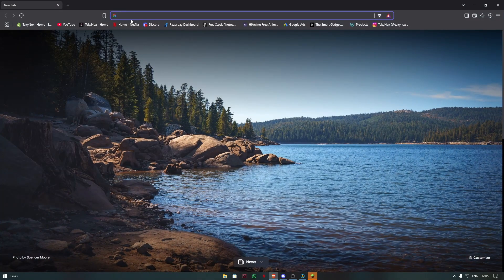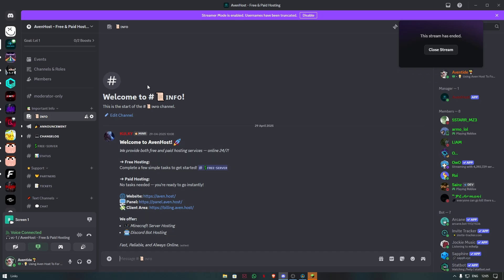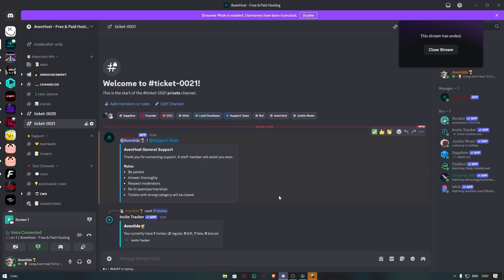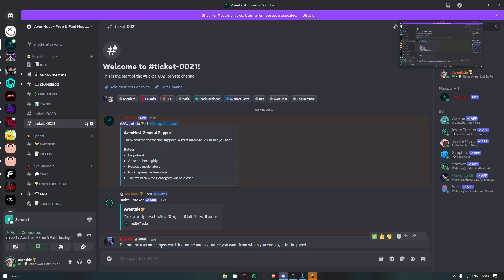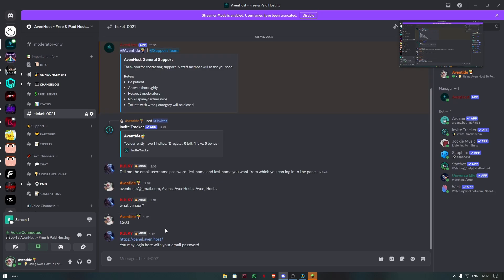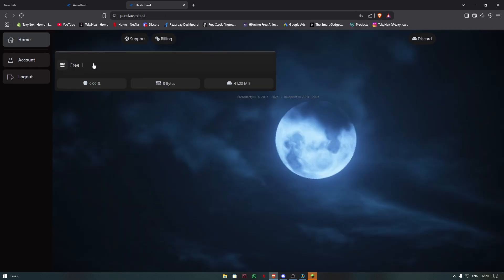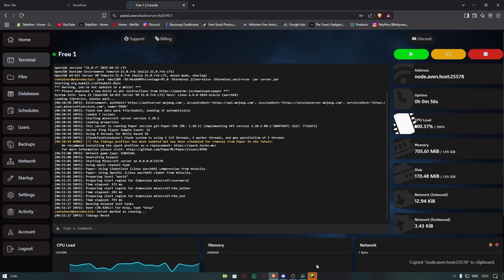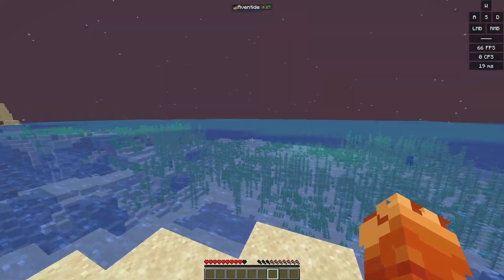How To Make Free 24/7 Minecraft Server like Aternos | Best Free 24/7 Minecraft Server Hosting😱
How To Make Free 24/7 Minecraft Server Without any Queue | Free 24/7 Minecraft Server Hosting | Best Free 24/7 Minecraft Server Hosting | Minecraft Free 24/7 Server Hosting | Make Free 24/7 Minecraft Server Just Like Aternos

IGNORE THIS : 👇👇👇

How to host a free 24/7 Minecraft server like Aternos
Best free 24/7 Minecraft server hosting alternatives
Free Minecraft server hosting 24/7 no lag
How to make a 24/7 Minecraft server without Aternos
Free 24/7 Minecraft server for Java and Bedrock
Minecraft server hosting free 24/7 forever
Best Aternos alternative for Minecraft hosting
How to keep Minecraft server online 24/7 for free
Make a Minecraft server stay on 24/7 for free
How to make a free Minecraft server that’s always online
How to host Minecraft server on free VPS 24/7
Always online Minecraft server for free without Hamachi
minecraft free hosting
minecraft free hosting server 24/7
minecraft free hosting server
minecraft free hosting 24/7
minecraft free hosting 2024
minecraft free hosting 24 hours
minecraft free server hosting 24/7 8gb ram
minecraft free server hosting 24/7 mcpe
minecraft free server hosting no lag
minecraft free server hosting bedrock
free minecraft server hosting better than aternos
how to make server on slice hosting
how to create minecraft server 24/7 free
how to make 24/7 minecraft server aternos
minecraft server better than aternos
minecraft server better than hypixel
minecraft better server performance
minecraft better server
better minecraft server hosting
better minecraft server hosting free
best minecraft server hosting
best minecraft server hosting 24/7
best minecraft server hosting india
best minecraft server hosting free 24/7
best minecraft server hosting free 24/7 pocket edition
best minecraft server hosting free 24/7 in hindi
best minecraft server hosting free 24/7 cracked
best minecraft server hosting 24/7 paid
best minecraft server hosting free 24/7 no lag
best minecraft server hosting cheap
how to make 24/7 aternos server